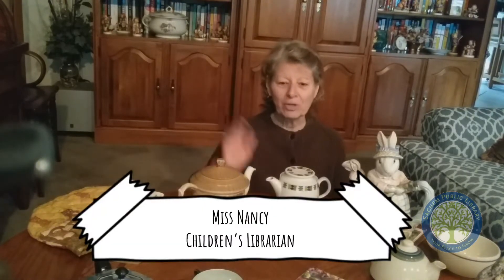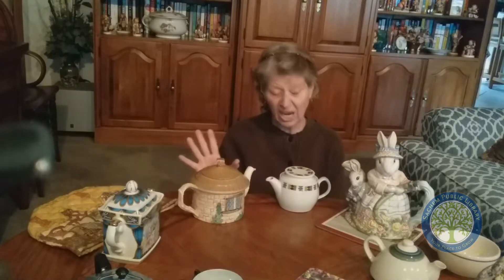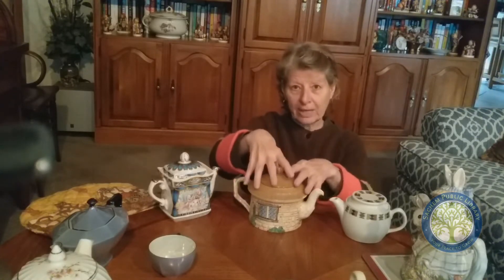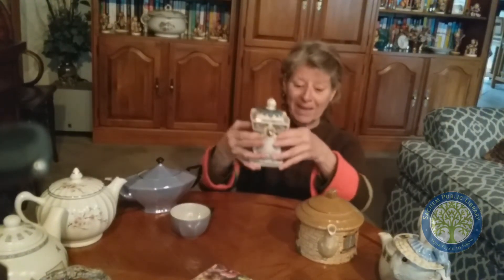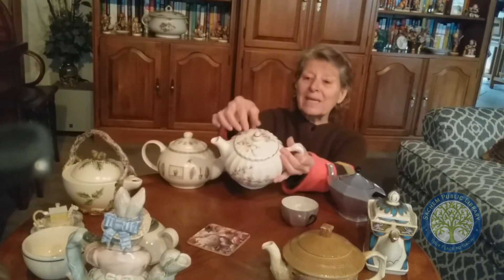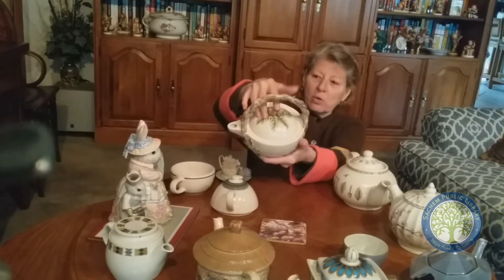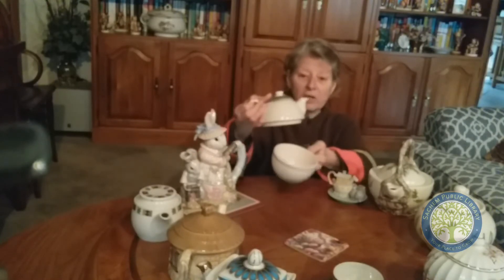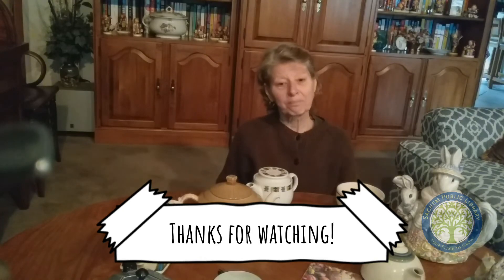Tiny Treasures: Miss Nancy's Teapot Collection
Children's Librarian, Miss Nancy shows us her wonderfully eclectic teapot collection from around the world.